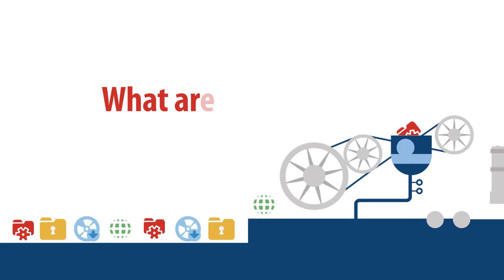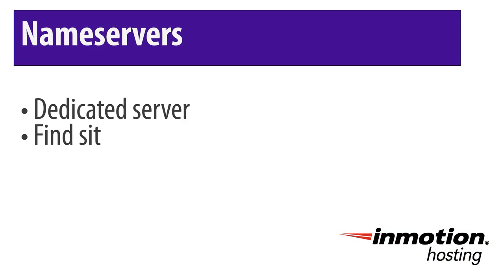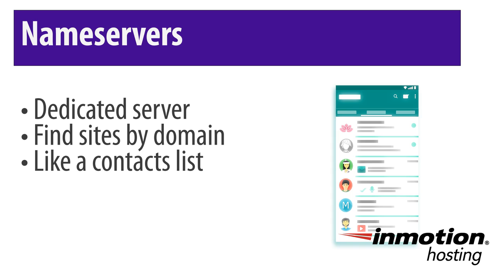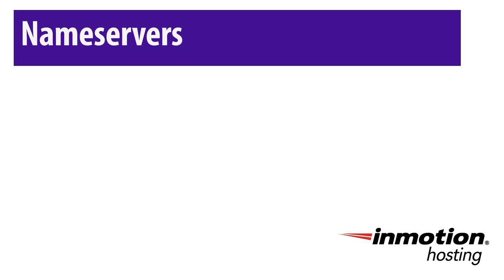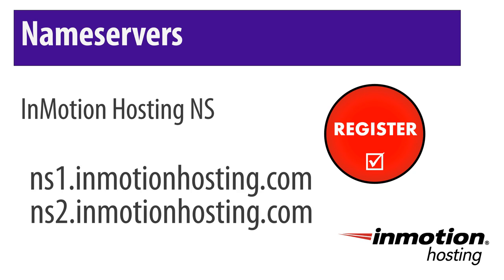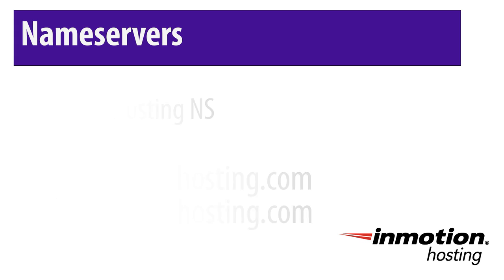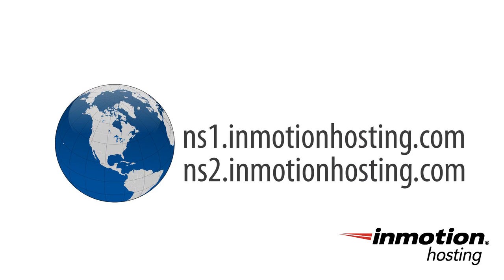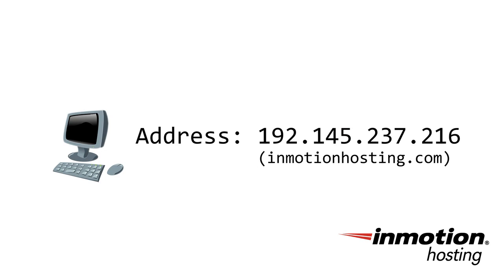What are Nameservers?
In this video we will be covering how Nameservers work. This is an important step toward understanding how you can utilize DNS with your hosting account.

00:00 Intro
00:20 What is a Nameserver
00:42 Using Nameservers with Your Domain
01:08 DNS Requests
01:51 Outro

A name server is a dedicated server on the web managed for purposes of handling queries from your computer about the location of a domain name's various services.

► To learn more see our article 'What is a Name Server?'

► You can also find more helpful guides by going to our cPanel education section